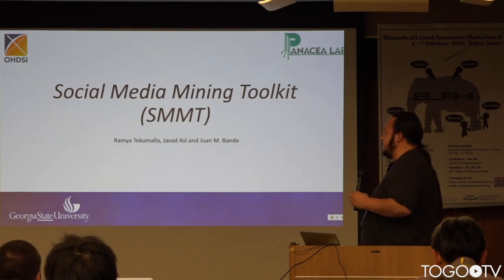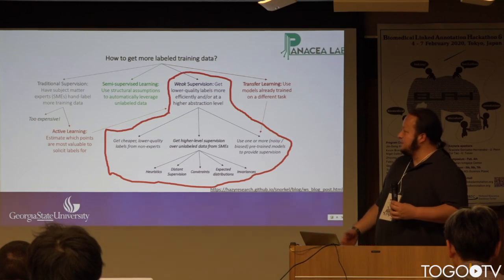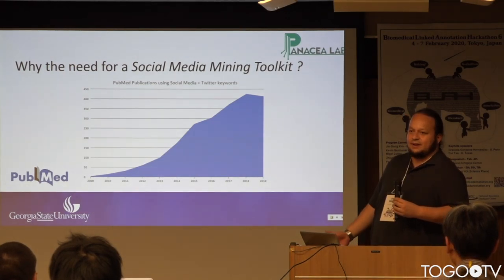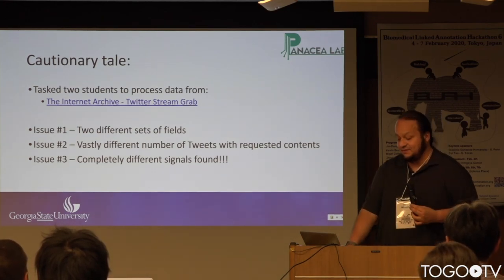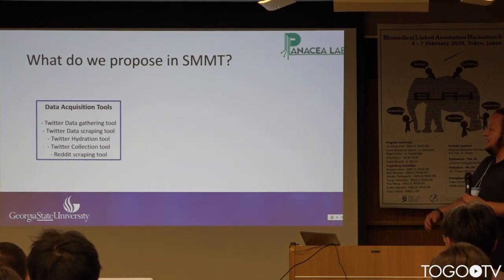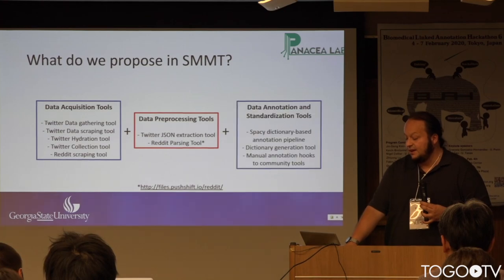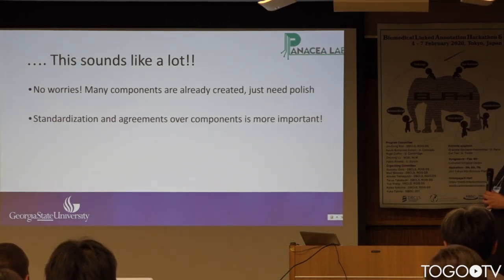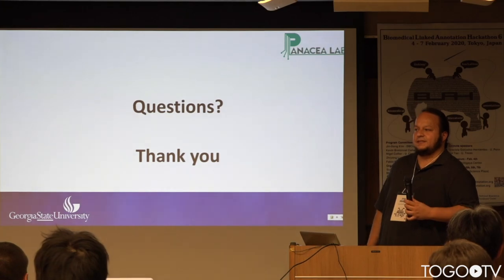Social Media Mining Toolkit (SMMT) @ BLAH6